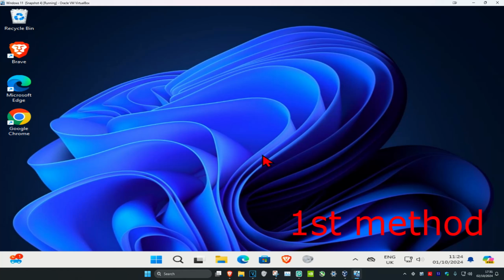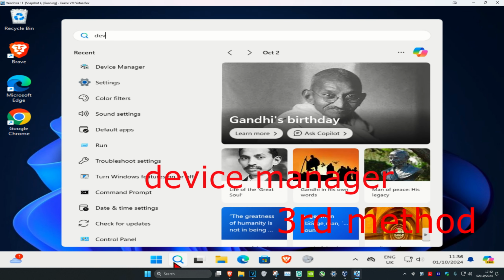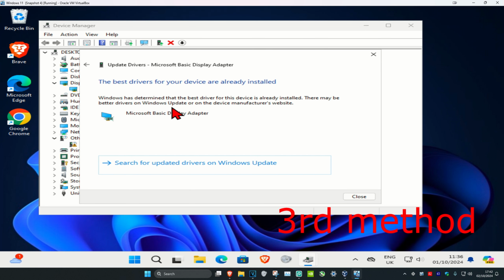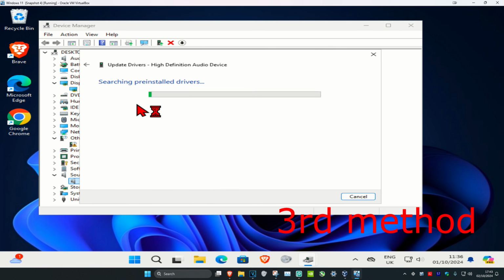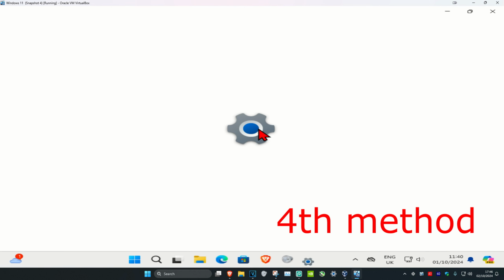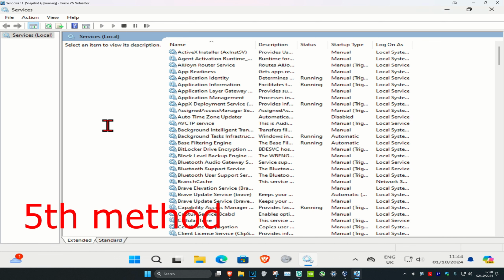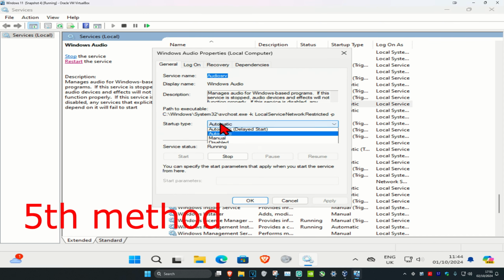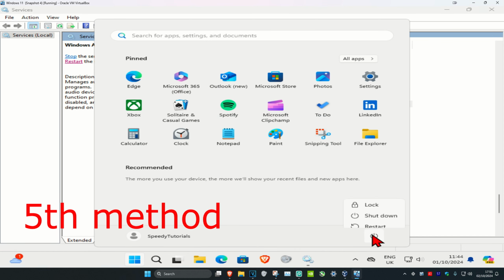How To Fix HDMI Not Showing Up in Playback Devices Error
How to Repair HDMI Not Showing Up In Playback Devices Error In Windows 11/10/8/7 [Tutorial]

When you connect your computer to an HDMI device, such as a monitor, TV or surround speakers, you may experience sound problems with HDMI that are not displayed on the playback devices. Use the information in this document to review your settings and solve specific problems.

Command Shown:
dism.exe /Online /Disable-Feature:Microsoft-Hyper-V-All